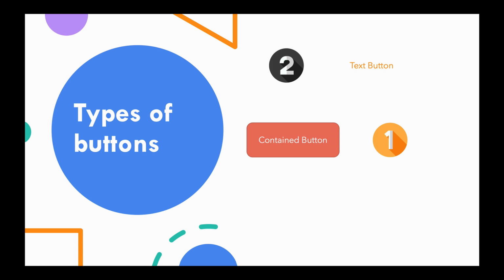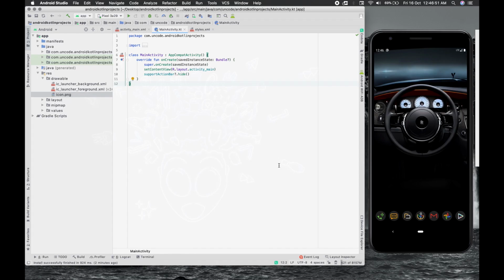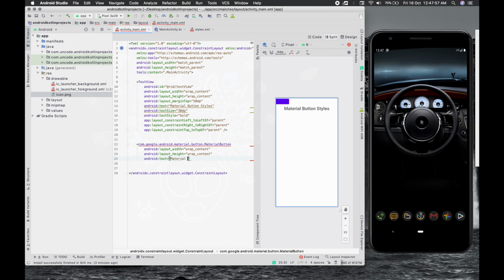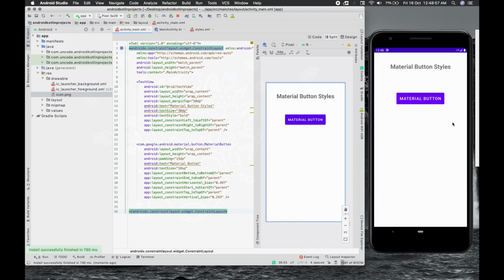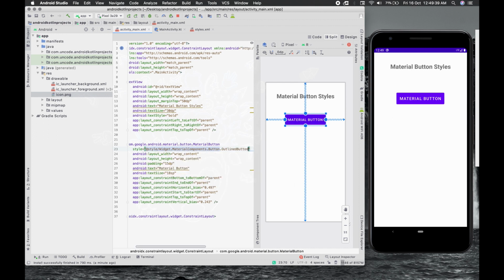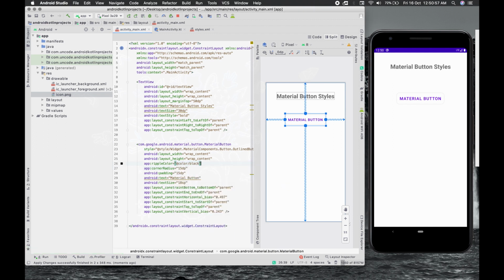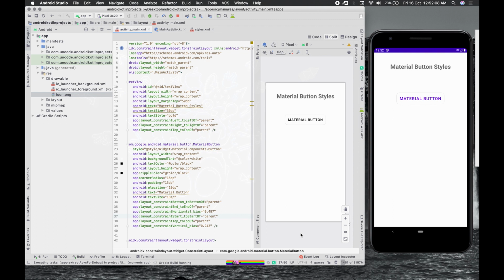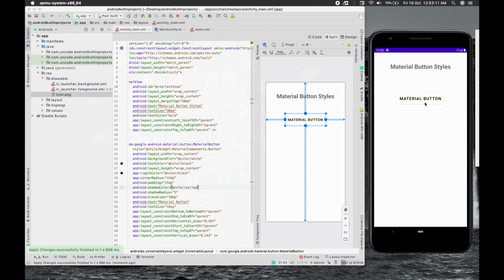Working With Android Material Button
This video emphasizes the use of the material button in our android studio project.

1. Understand the basic use of material guidelines
2. Understanding material button styles and types of buttons
3. Understanding the functions and styling features of a material button as compared to a normal button
4. Emulator Demo